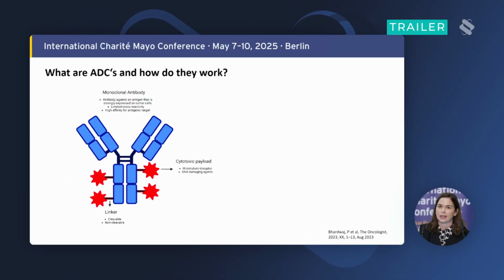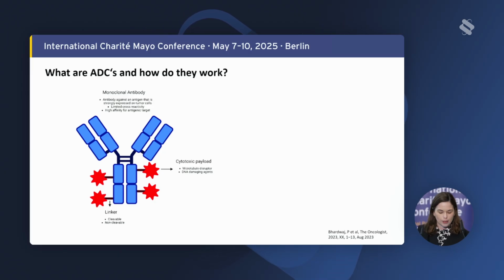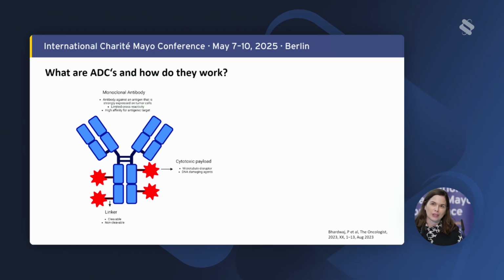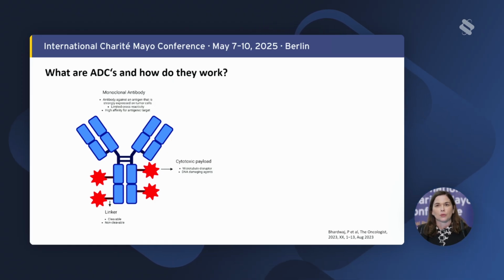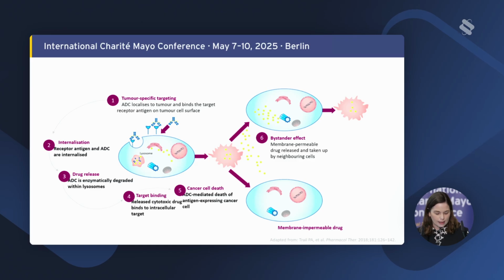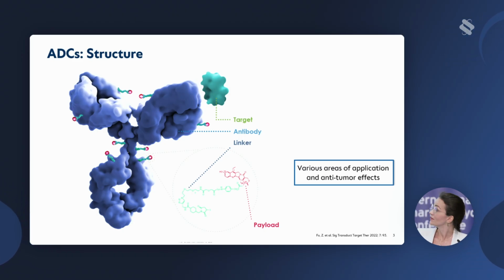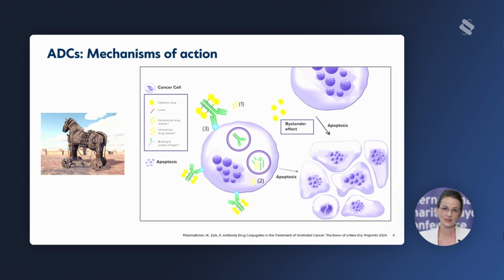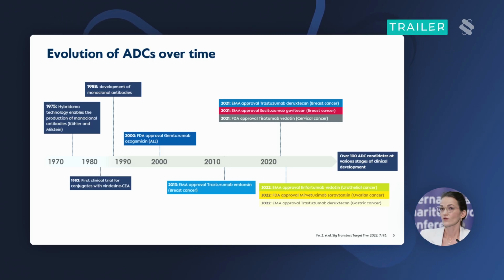ADCs: Usage Codes in Gynecologic, Breast, and Other Solid Tumors | CME-Fortbildung | Trailer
Learn about the latest insights into checkpoint inhibition in gynecological malignancies, liver cancer, and breast cancer with Dr. med. Caroline Neeb and Priv.-Doz. Dr. med. Annika Kurreck. Discover how Antibody-Drug Conjugates (ADCs) work and what role molecular markers play in influencing treatment response. Explore new combination strategies and resistance management to sustainably improve patient outcomes and quality of life.